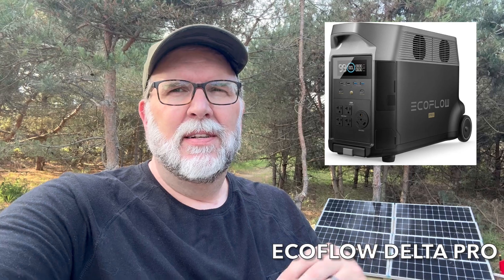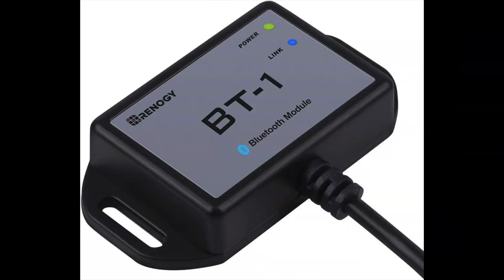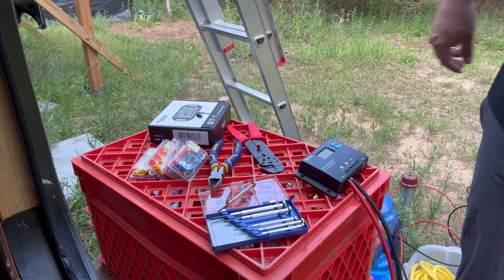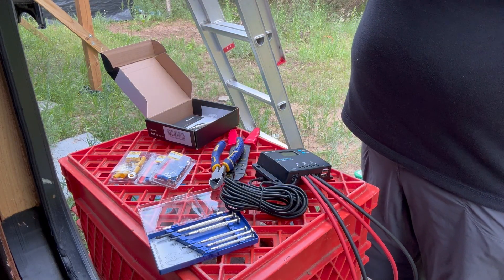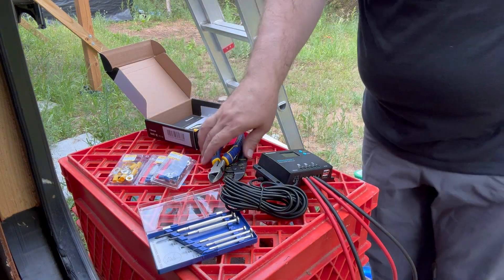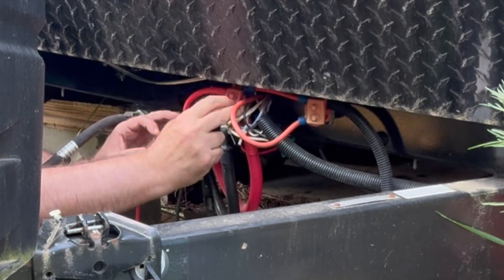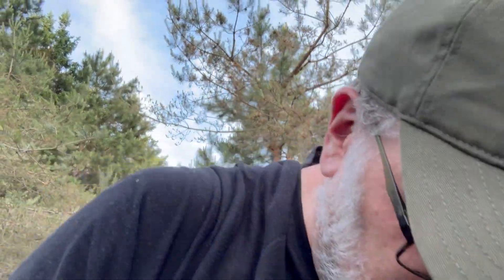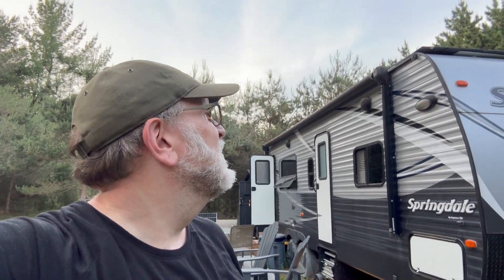How to Set Up a Basic Solar Panel System with Charge Controller & Bluetooth Module @RenogySolar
0:00 Welcome
2:11 Overview of Parts
2:58 Connecting Solar Panels
4:15 Installing Charge Controller
9:15 DeWalt 20V Fan
10:16 Wiring to the Battery
12:01 Testing the System

In this video, we install a basic solar panel system including a 400W fold-out solar panel set from Anker, a charge controller from Renogy, and a Bluetooth Module from Renogy.